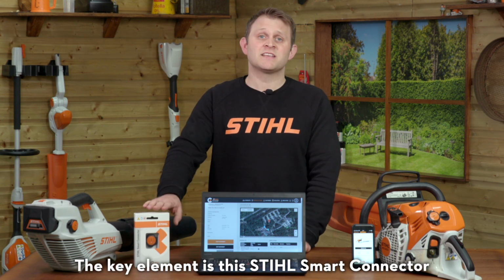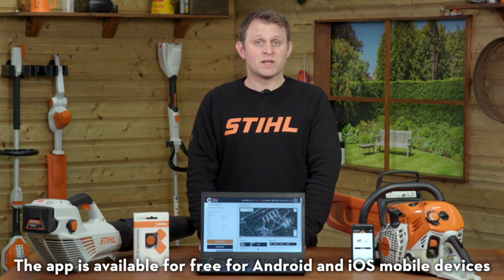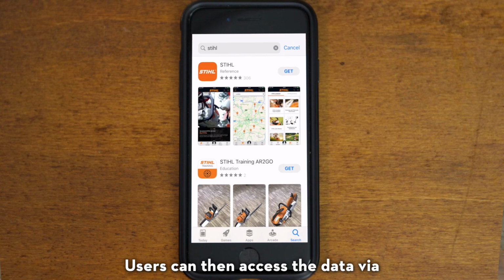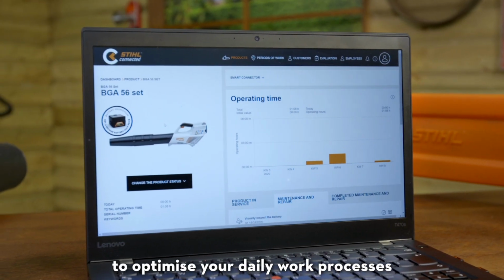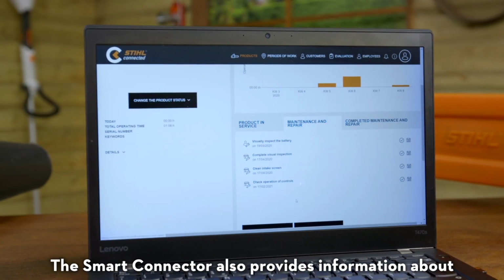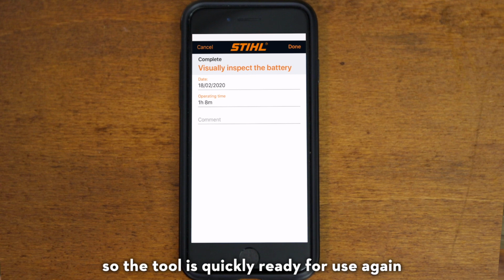STIHL Connected | Smart Connector | STIHL GB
Have you longed for a simple and convenient way to manage your machine fleets? With fleet workers scattered all around the country or managing multiple teams, it can be difficult to track machine hours and plan for routine maintenance. Fortunately, at STIHL, we have a solution for you. In this video, you can find out more about our cloud-based system, STIHL Connected.
At STIHL, we’re constantly working on new ways to make your life easier. STIHL Connected is a cloud-based system that enables professional users to digitally manage machine fleets and work assignments from anywhere in the world.

The key element is this STIHL Smart Connector, a sensor with a diameter of just under 5cm, which is mounted on the tool. STIHL Smart Connector can be mounted on petrol, electric or battery-powered tools where it records and saves the operating hours while the motor is running and transmits this information via Bluetooth 4.2 to the STIHL App.

Users can then access the data via the STIHL connected portal and the STIHL connected App. This gives you a detailed overview of the status of your fleet of tools, as well as information such as duration of use on a particular work assignment. Through the STIHL connected App and STIHL connected Portal on a PC, you can view power tool availability, analyse machine usage; plan and manage work tasks with associated resources; and analyse machine data, which you can then use to optimise your daily work processes. It can even be mounted on non-STIHL tools!

The STIHL Smart Connector also provides information such as upcoming tool maintenance and, if needed, the system can arrange a workshop appointment directly with a STIHL Approved Dealer. On top of that, service-related tool data can also be shared with the dealer with your permission, so they can plan the servicing work in advance and order necessary spare parts. This can help shorten service times so the tool is quickly ready for use again.

STIHL connected is an intuitive way to manage your machine fleet and workload intelligently and efficiently. The app is available for free for Android and iOS mobile devices.